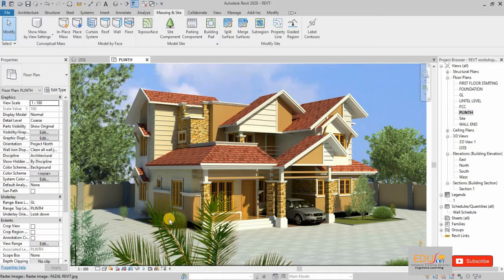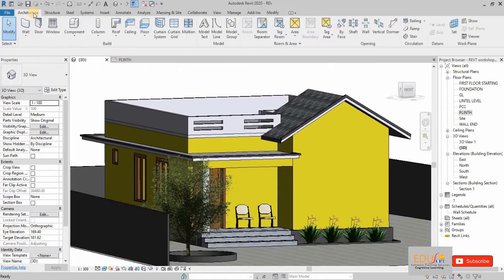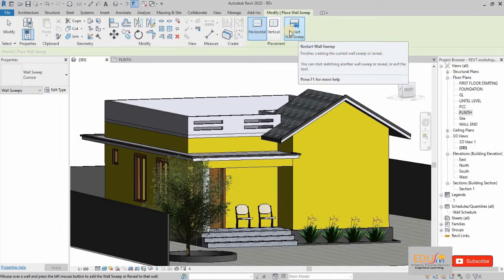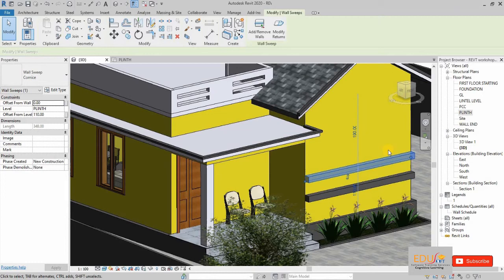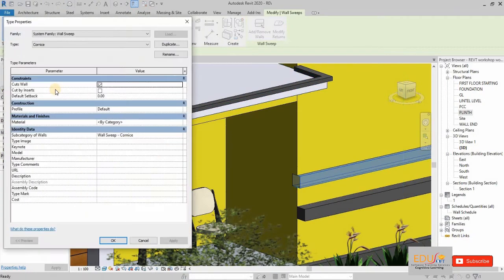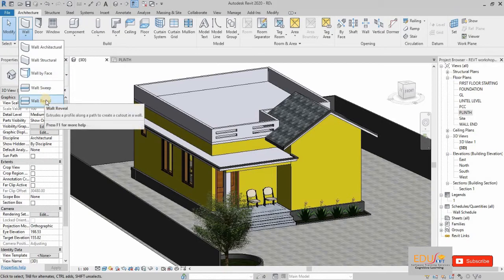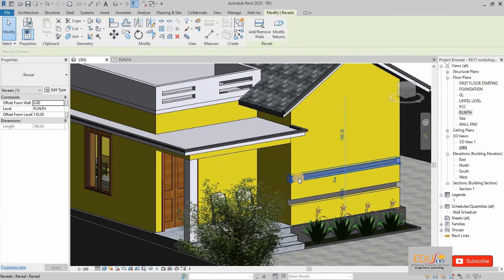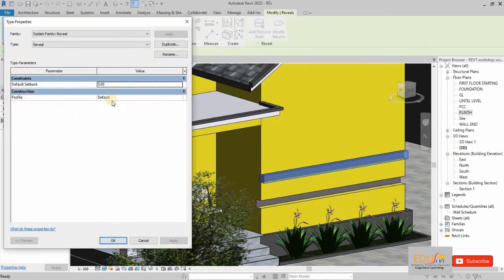Intermediate tutorial for Revit: How to use wall REVEAL & SWEEP in Revit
Use the Reveal tool to add a decorative horizontal or vertical cutout to a wall in an elevation or 3D view. Use the Sweep tool to add a baseboard, crown moulding, or other type of decorative horizontal or vertical projection to a wall.